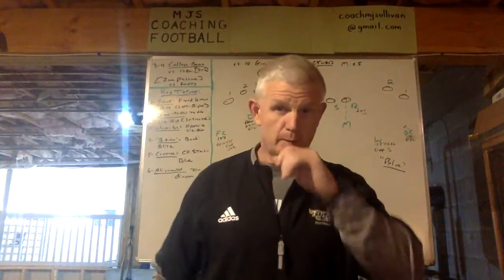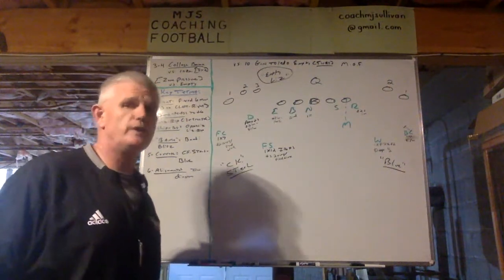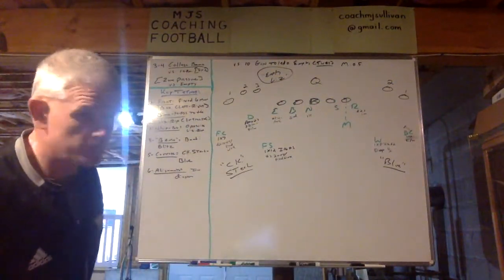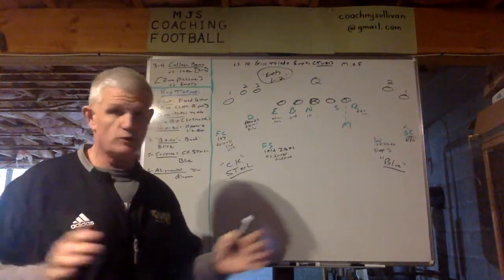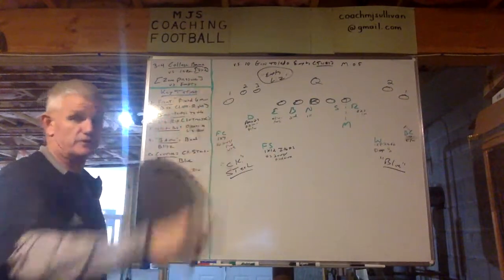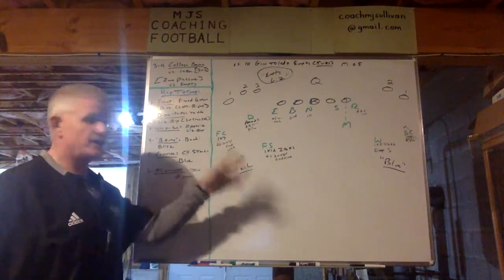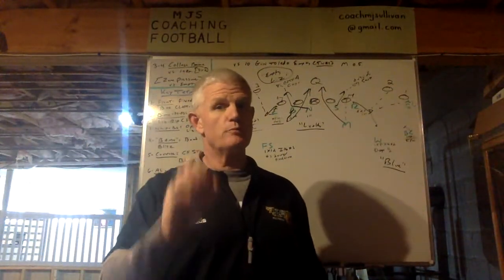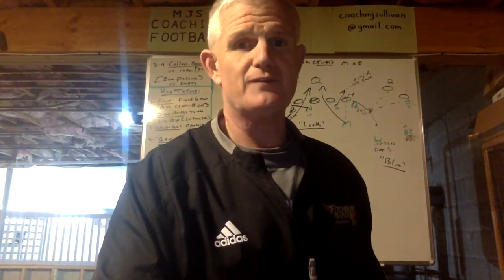3-4 College Bama [Zone Blitz] vs. 10 personnel 3x2 Empty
Learn how we simplify our blitz package, and how we compensate in coverage.